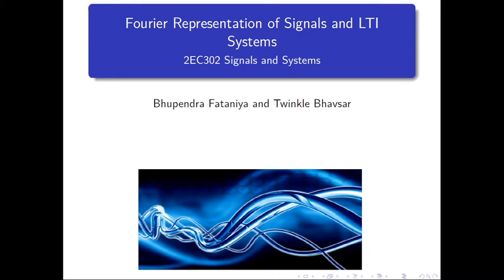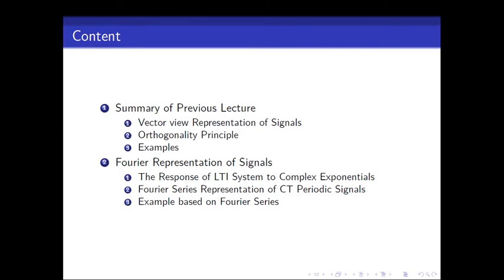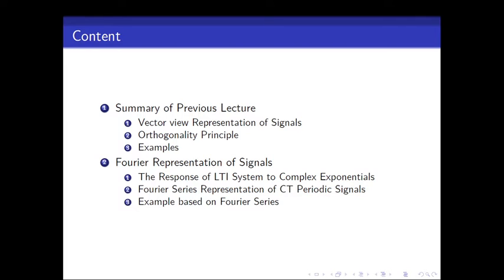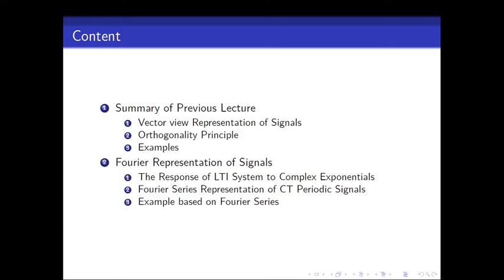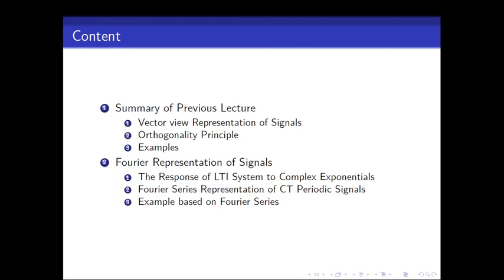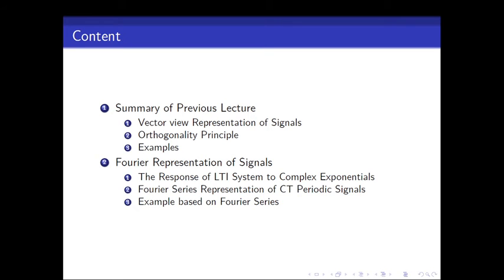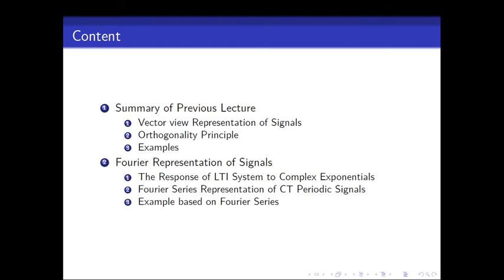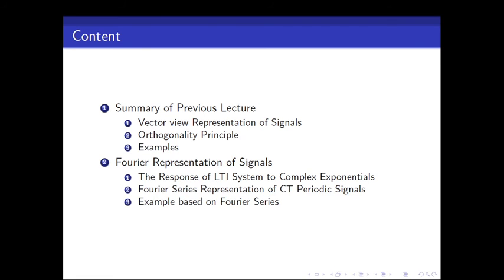BTech III SS L27